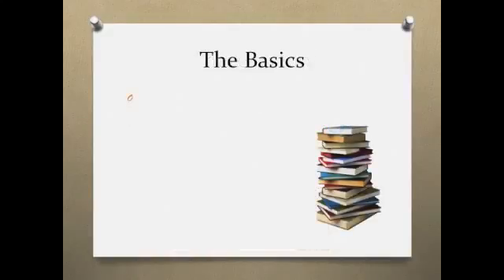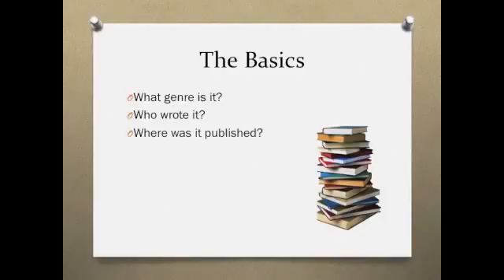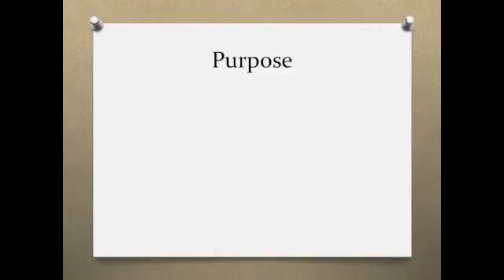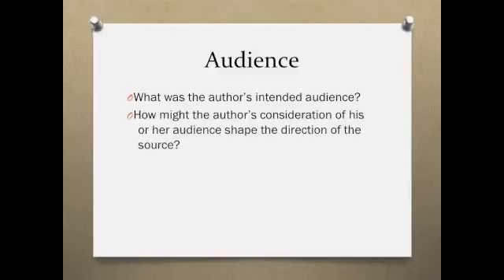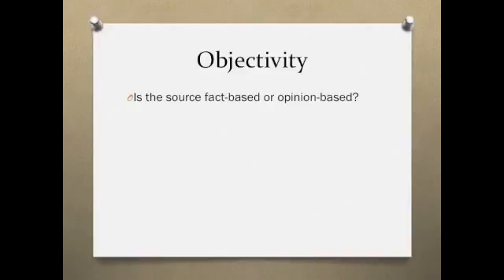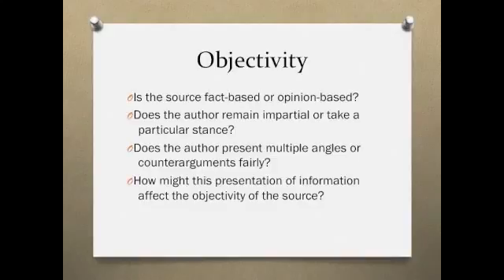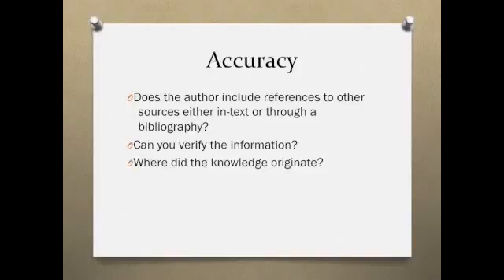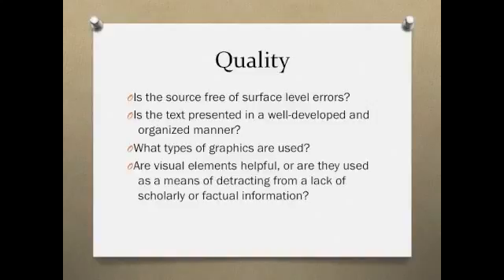Research Procedures Finding Sources & Evaluating Credibility